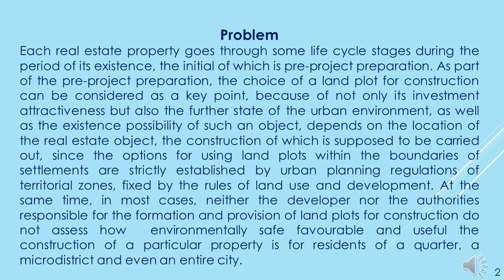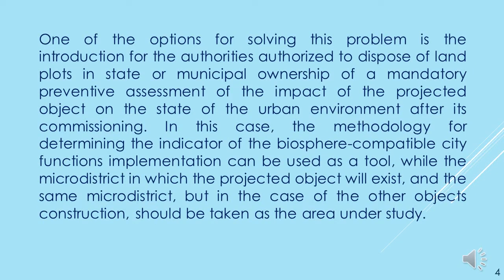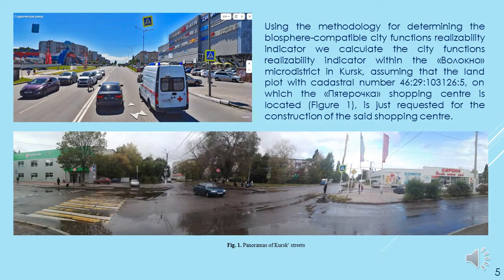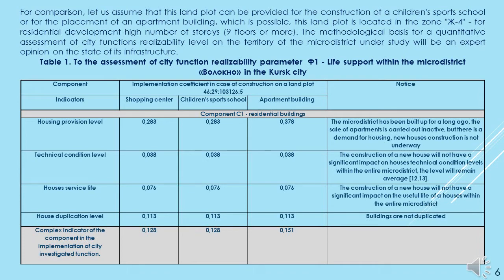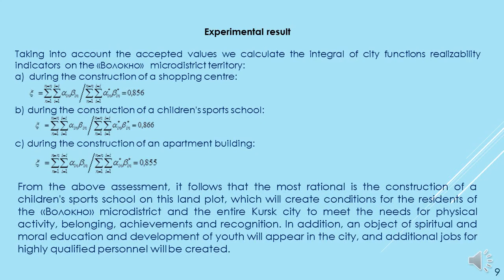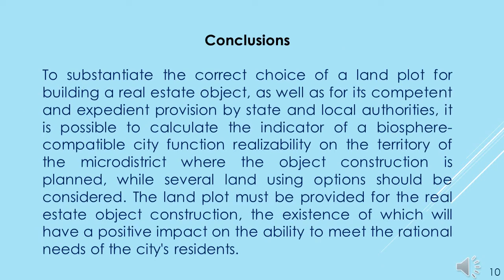Calculation of the city functions realizability indicator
L.V. Tchaikovskaya

Abstract. The problem of providing land plots for the construction of specific real estate objects existing in the modern world without taking into account the potential impact of these objects existence on the state of the urban environment and, as a result, on the possibility of satisfying the rational needs of city residents has led to the unjustified placement of some shopping centres on the modern cities territory. As a solution to the problem, this article proposes to provide land plots for construction based on calculating the realizability of the functions of a biosphere-compatible city in the territory after the construction of a specific real estate object on the requested land plot.